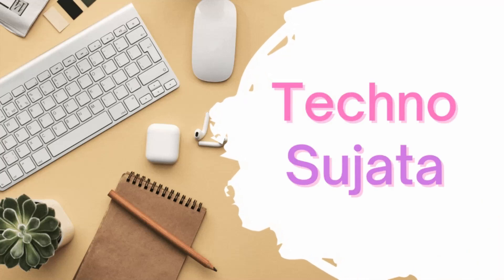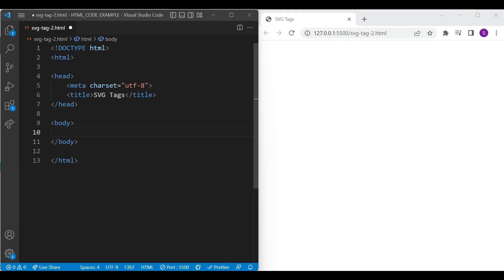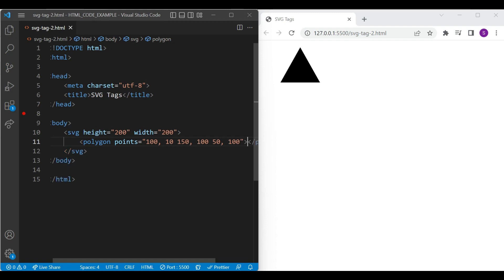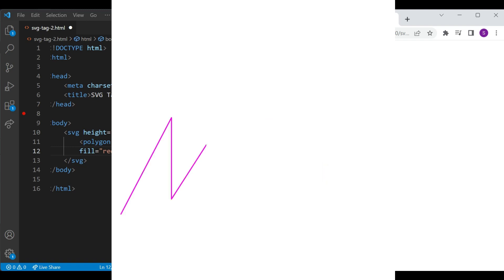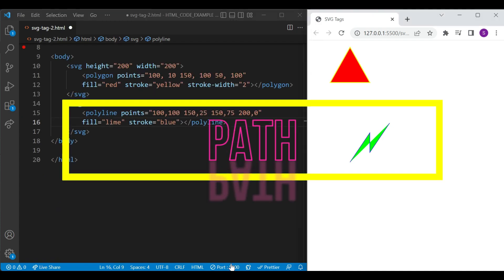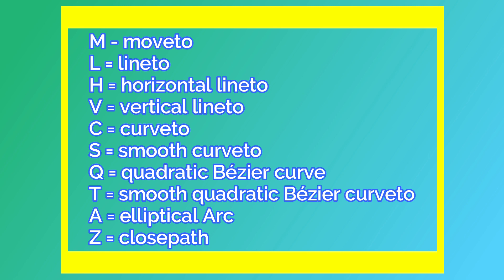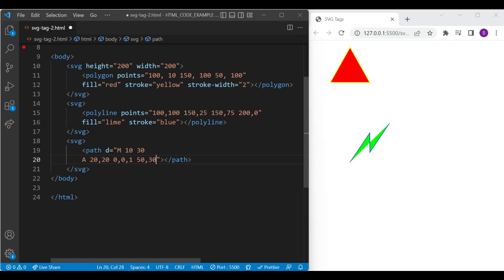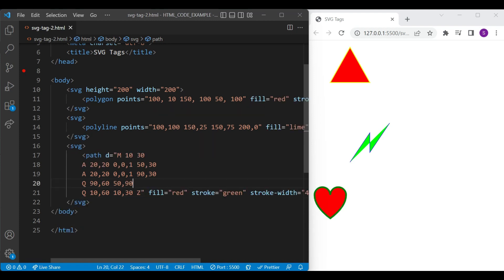HTML5 SVG graphics elements | Polygon , Polyline , Path elements & attributes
In this video you will understand how we can use polygon, polyline , path svg elements in html5. Along with that will explore attributes for each element.

You will get a basic idea of What is SVG & the advantages of SVG over png or jpeg images.